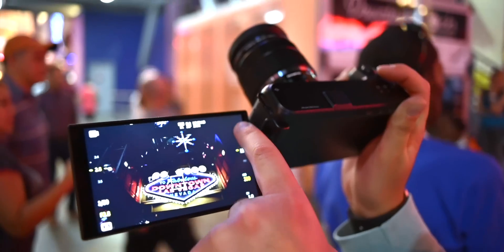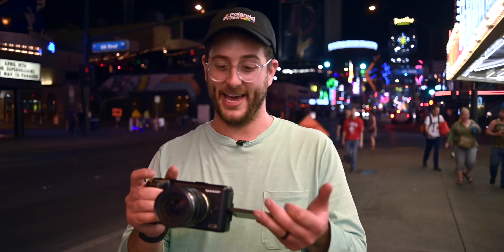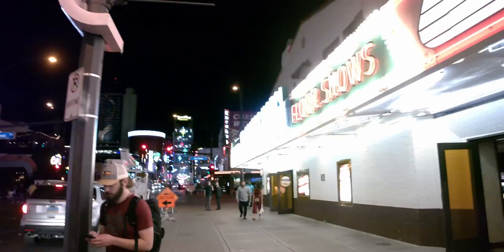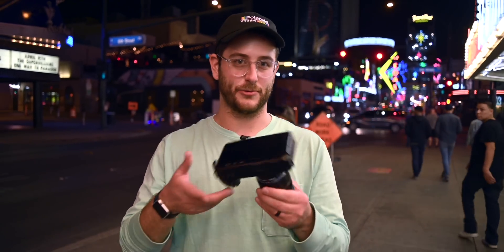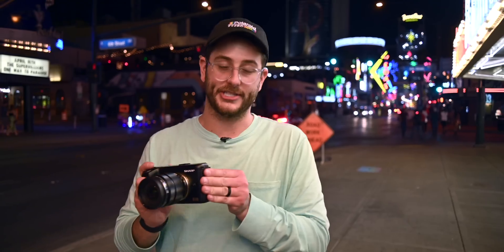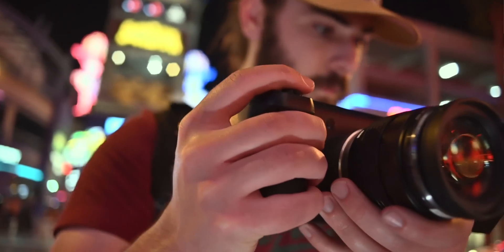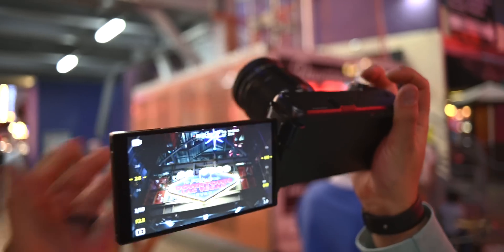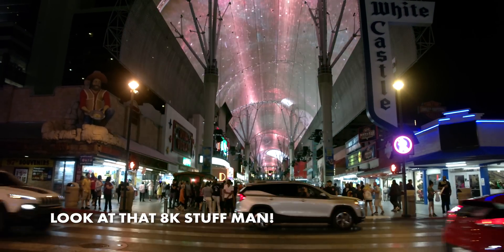First 8K Affordable Camera? NAB 2019 - Kinotika Hosted By Dave Maze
We got HANDS-ON with the new Sharp 8K Camera!! The last time we saw this thing was at CES 2019 and it wasn't even a working prototype...

Well now...Sharp has provided a prototype that can actually record and it's surprising how pretty the footage actually is. The color science and sharpness really blows me away.